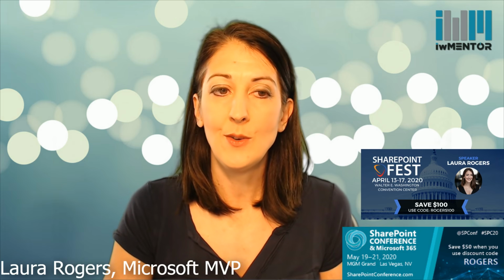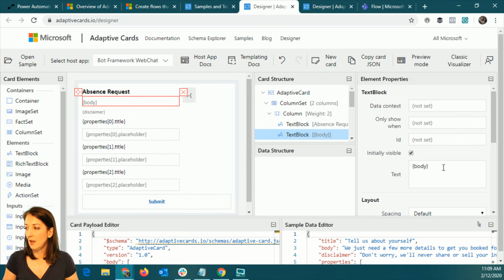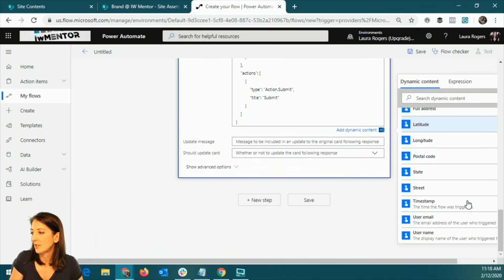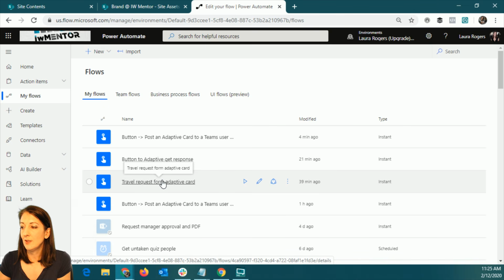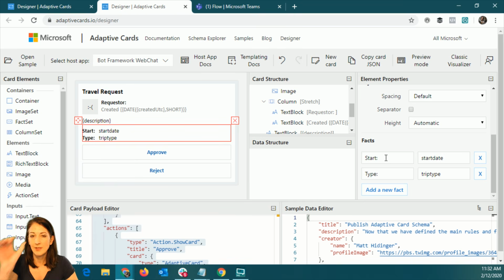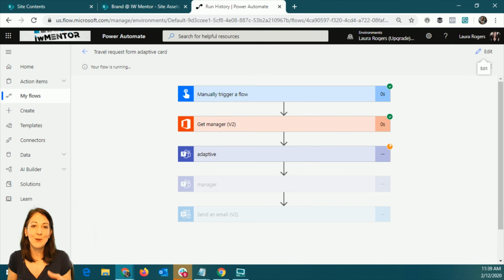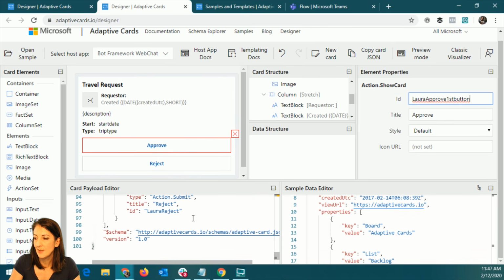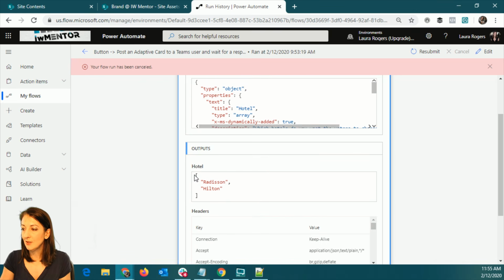SharePoint Power Hour: Adaptive Cards with Teams & flow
Learn about New Adaptive Card actions in Power Automate, which let you post adaptive cards to Teams via a flow, and wait for a response before continuing.